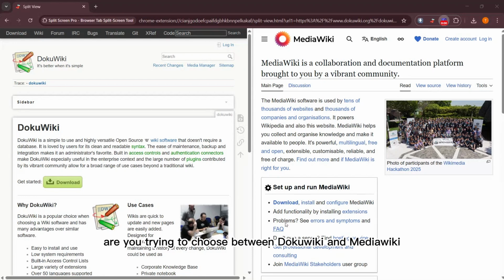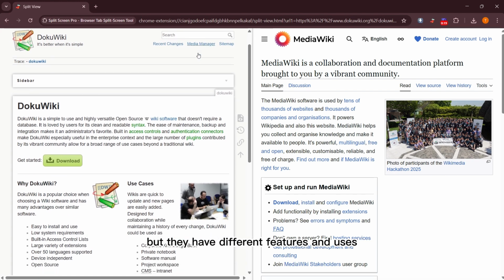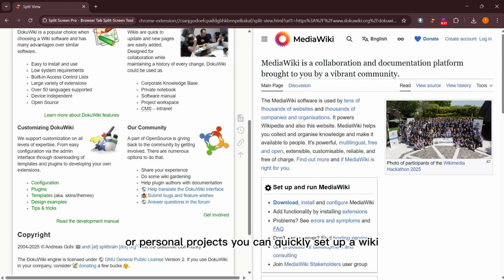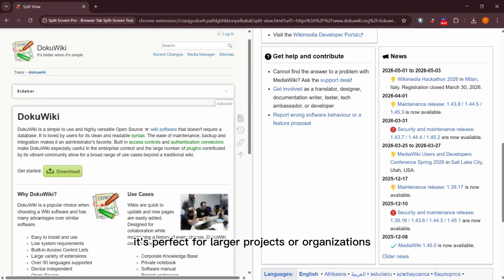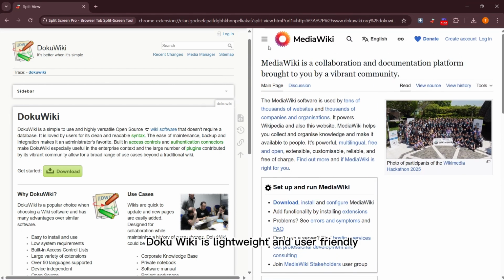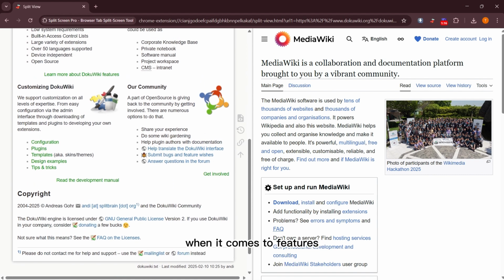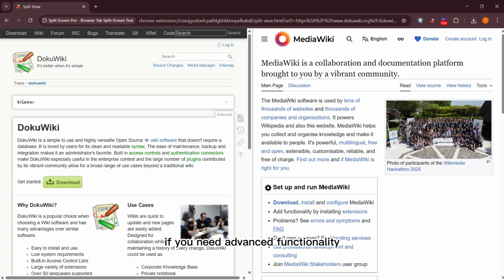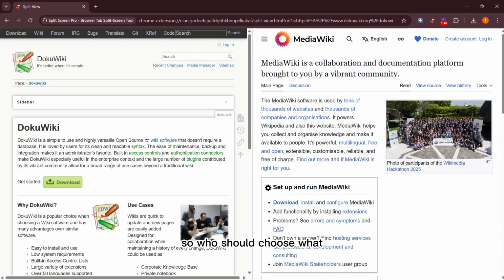The Truth About DokuWiki vs MediaWiki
Are you trying to decide between MediaWiki vs DokuWiki? In this video, we’ll help you understand the key differences and features of both platforms to make an informed choice.

If you're searching for:
- MediaWiki vs DokuWiki comparison
- MediaWiki advantages over DokuWiki
- DokuWiki features vs MediaWiki
- How to choose between MediaWiki and DokuWiki
- MediaWiki tutorial for beginners
- DokuWiki setup guide
- MediaWiki installation steps
- DokuWiki vs MediaWiki performance
- MediaWiki for documentation
- DokuWiki for small teams

In this video, we cover everything you need to know about MediaWiki vs DokuWiki. We’ll dive into the strengths and weaknesses of each platform, providing you with a comprehensive guide to help you select the best wiki software for your needs.

- MediaWiki vs DokuWiki overview
- How to set up MediaWiki
- DokuWiki installation tutorial
- Comparing MediaWiki features
- Fixing common issues in DokuWiki
- How to migrate from MediaWiki to DokuWiki
- MediaWiki customization tips
- DokuWiki for beginners guide